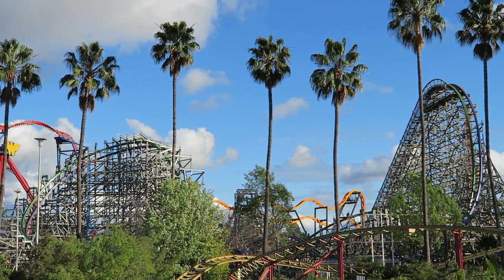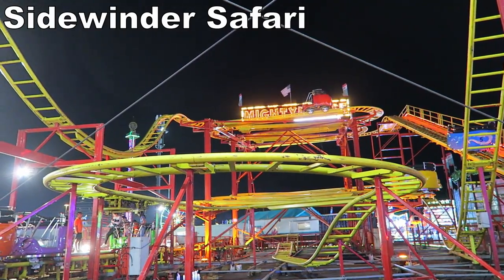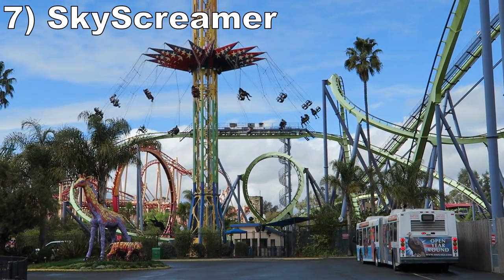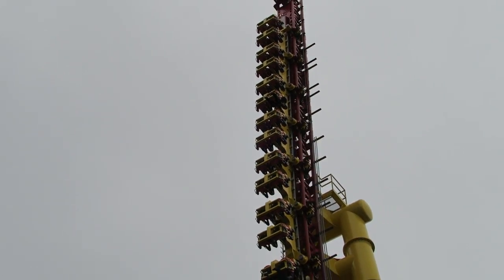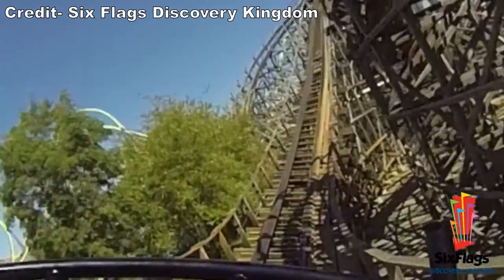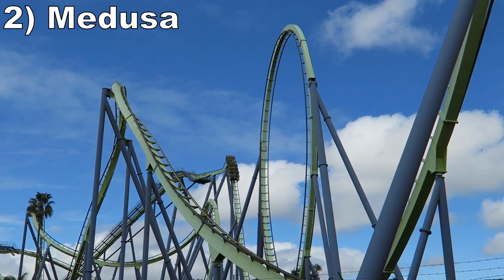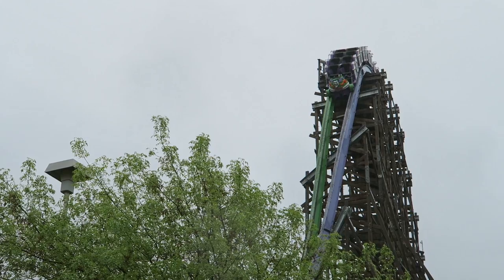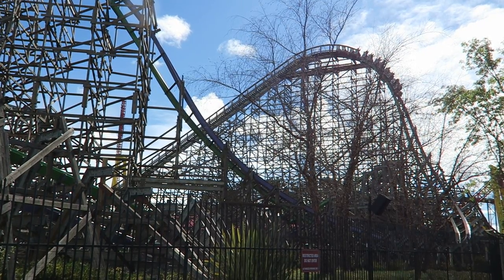Top 10 Rides at Six Flags Discovery Kingdom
Six Flags Discovery Kingdom in Vallejo, California just opened their 10th different roller coaster.  While this theme park is well-known for their animal collection as well, this video ranks the top 10 coasters and rides.

Video Credits

Background Music